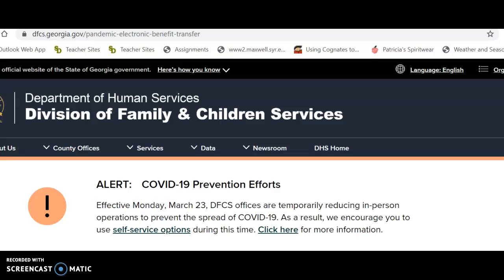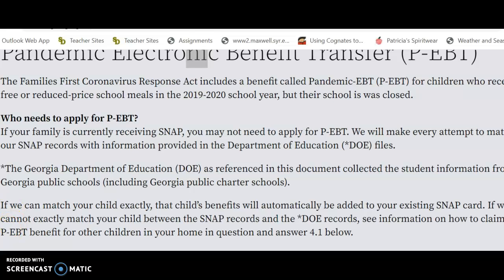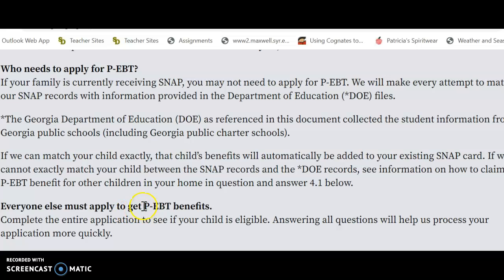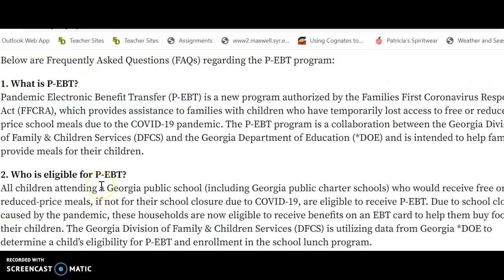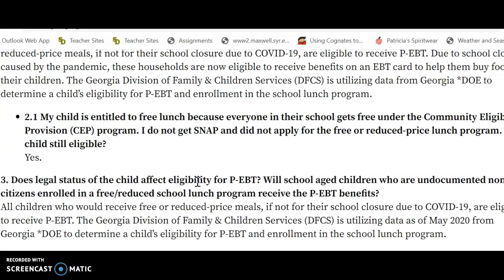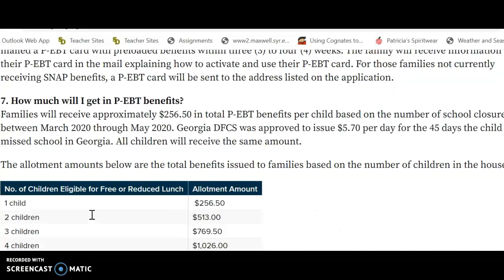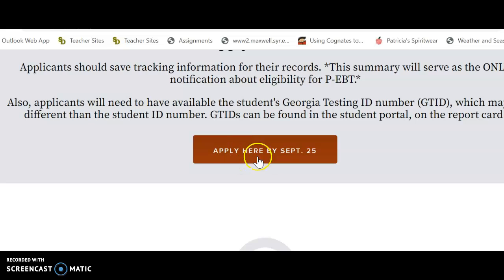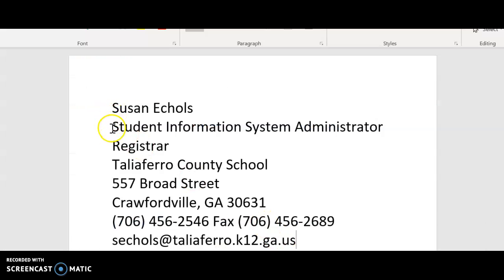Pandemic Electronic Benefit